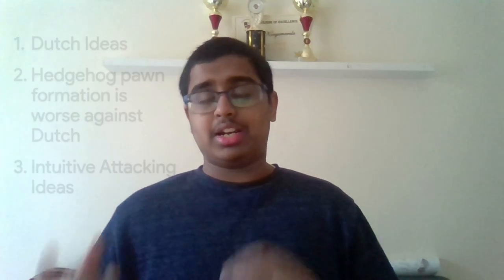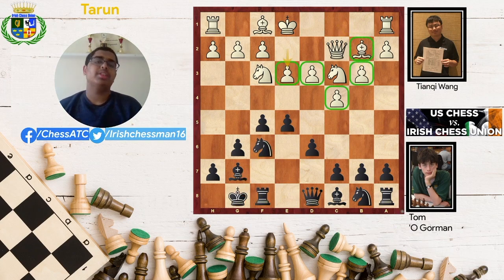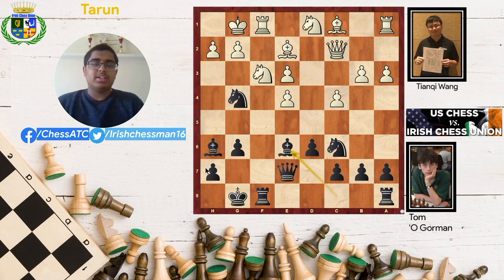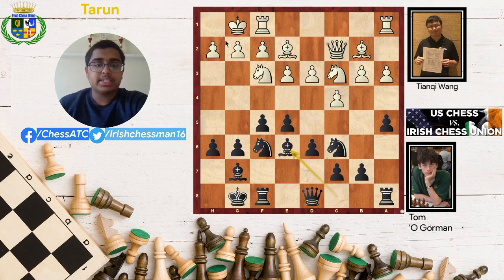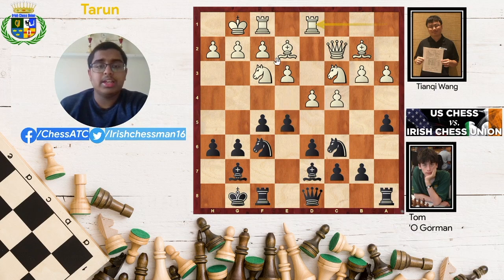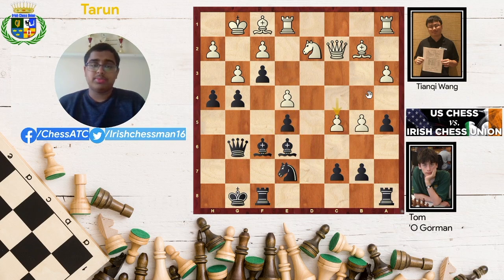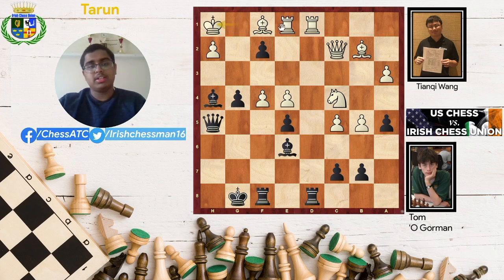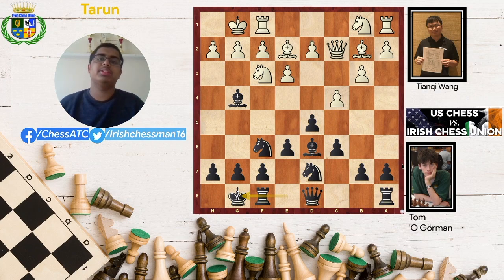Hedgehog against Dutch Defence?! | Wang vs Tom | USA-Ireland Friendly Match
Board 3 Player for Ireland in USA-Ireland Friendly Match, Tom O'Gorman won in a nice attacking style. Learning Outcomes from watching this video is
1. Dutch Defence Ideas
2. Hedgehog Setup is bad against Dutch Defence
3. Attacking Ideas
Sources:
Tom Image: Irish Chess Union Archive
Aakash Meduri: Twitter DP